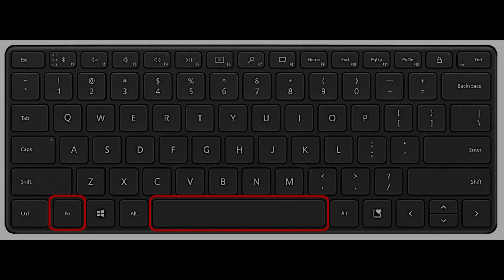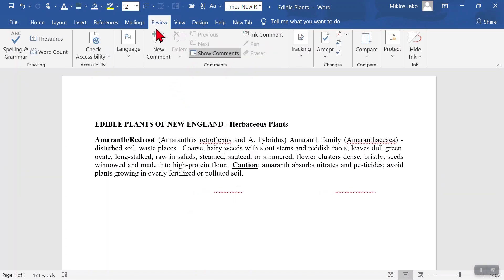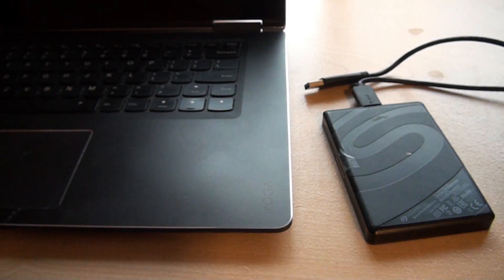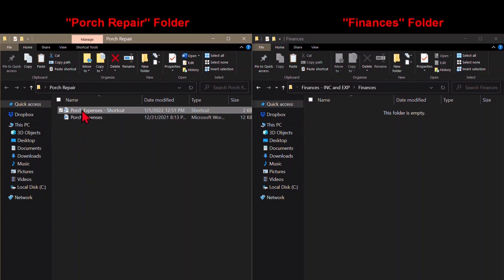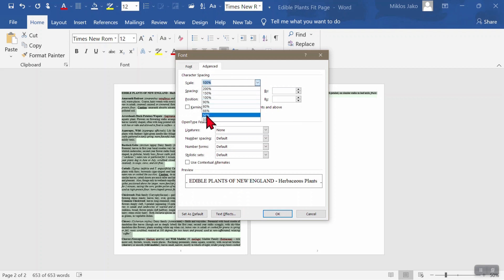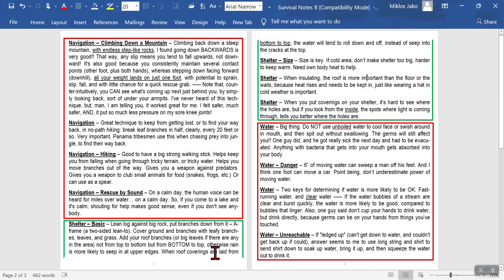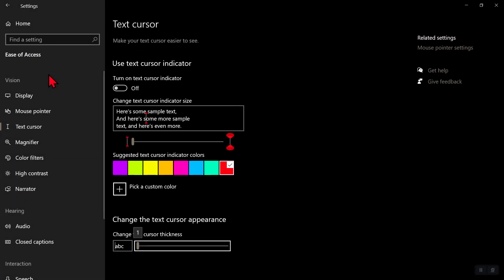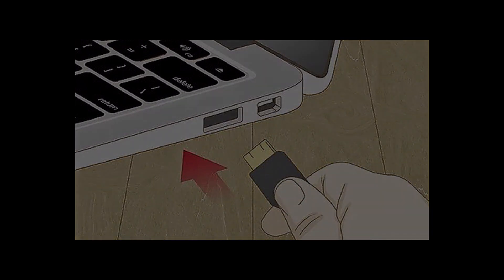How to Turn Off Your Keyboard Lights, and Other Highly Guarded Secrets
How to turn your keyboard backlights off and on, and other esoteric but useful computer tips.